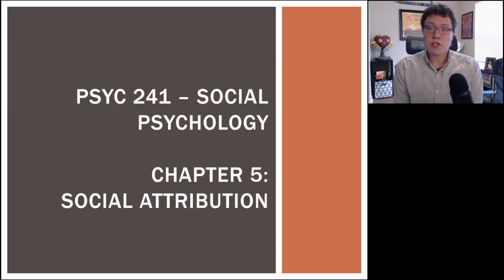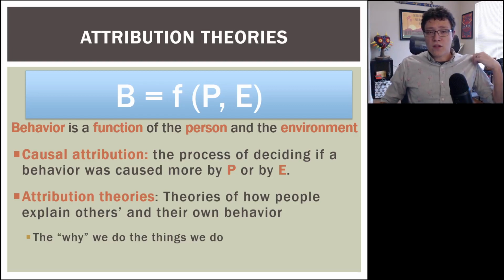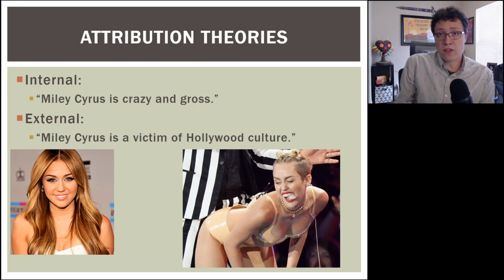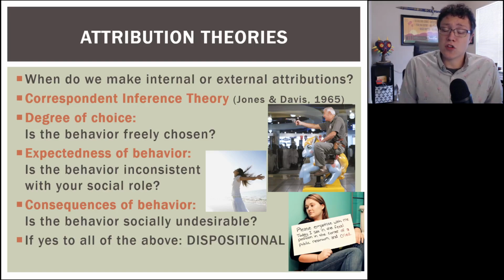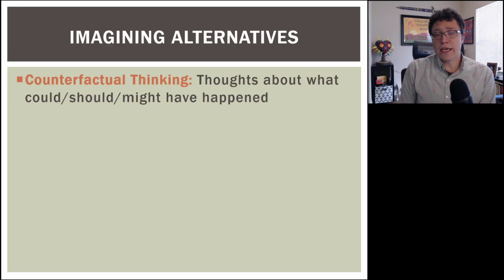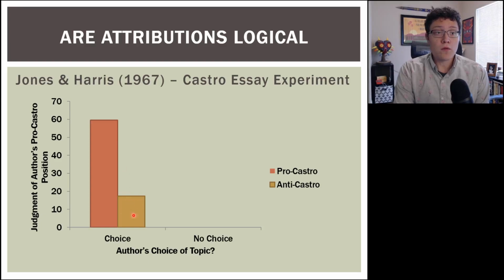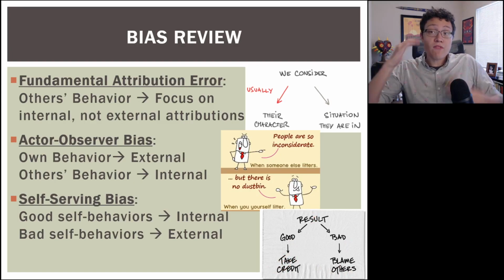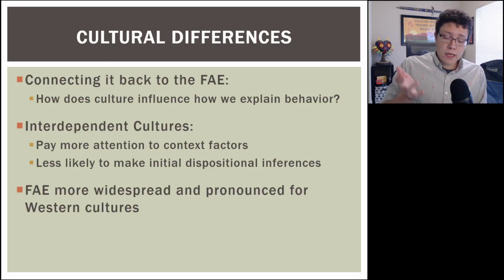PSYC 241 - Ch5 - 20FA